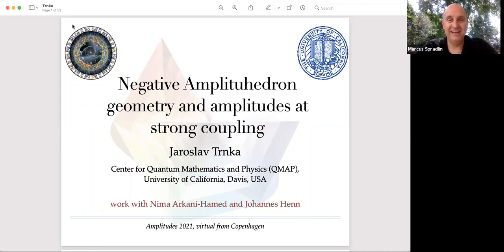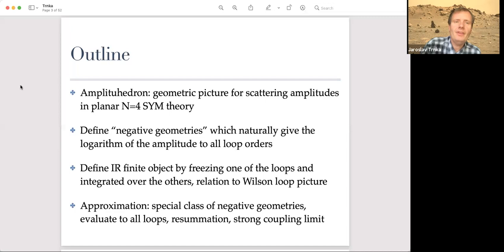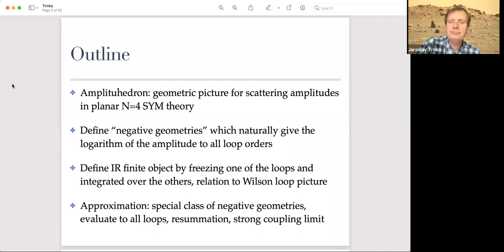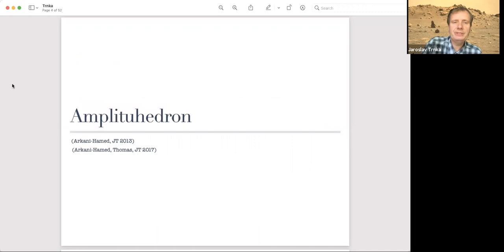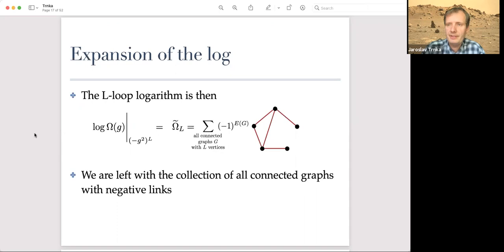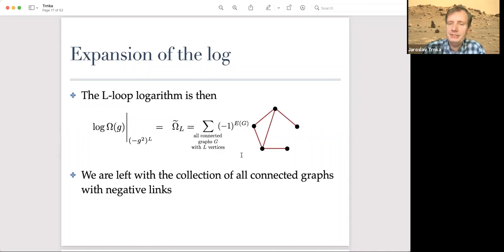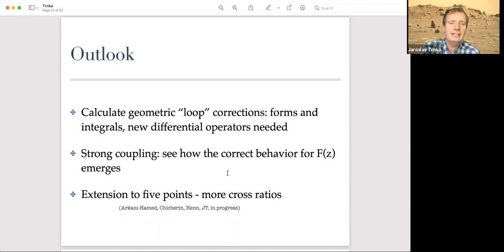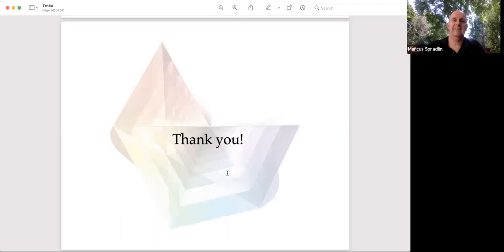Amplitudes 2021: Jaroslav Trnka (UC Davis, QMAP)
Jaroslav Trnka
Negative amplituhedron geometry and amplitudes at strong coupling
Link to slides: